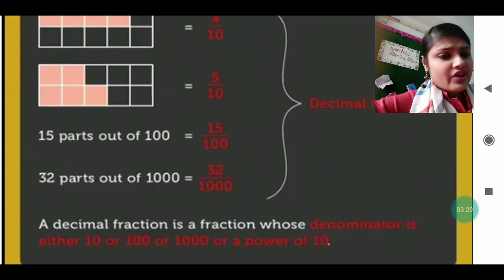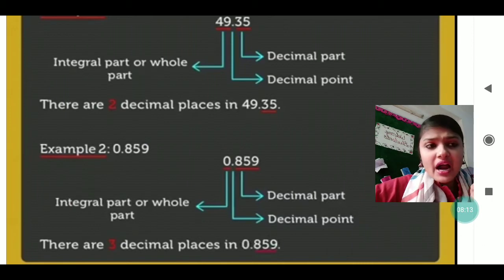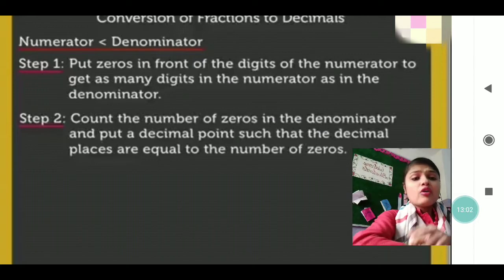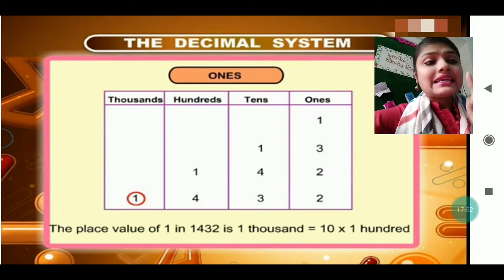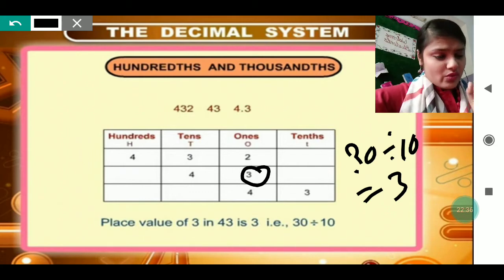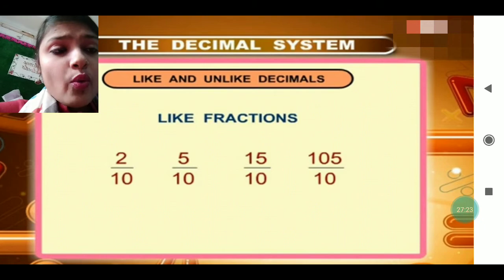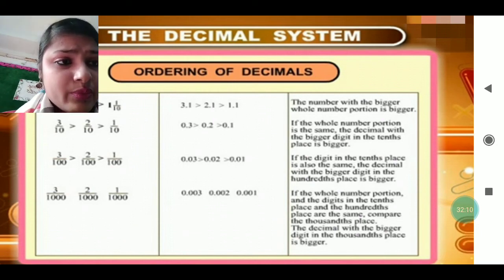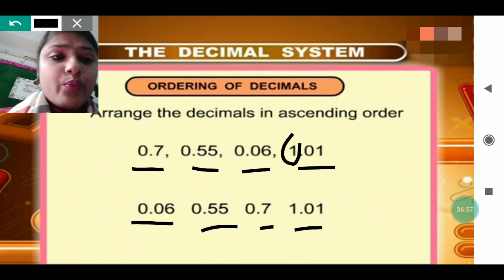Mathematics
Decimals (Ch-15)[Exercise-52]